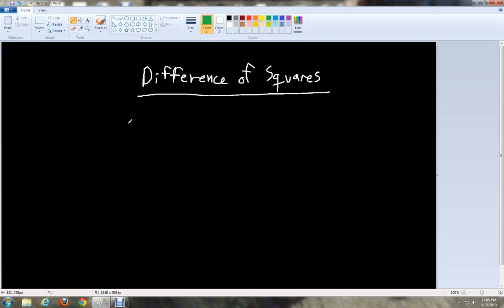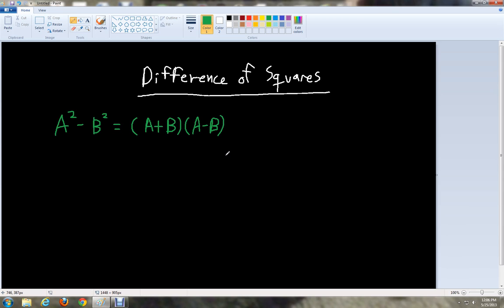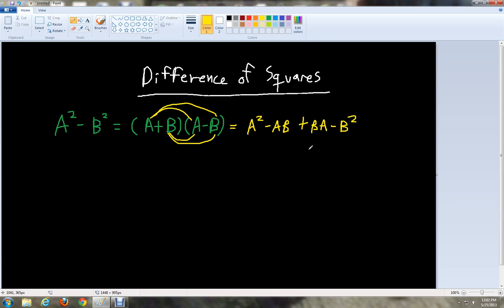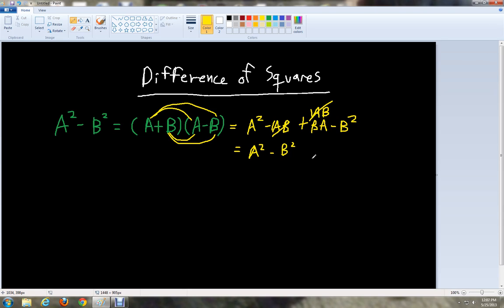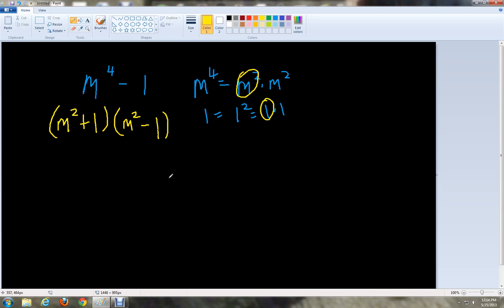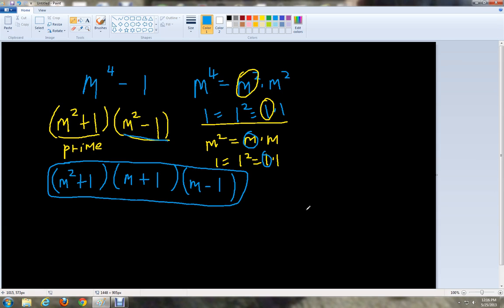Difference of Squares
University of Arizona math educator, Ben McGahee provides lesson on Difference of Squares aligned to NCTM standards;

Learn how to factor a difference of squares, a^2 - b^2 = (a + b)(a - b).